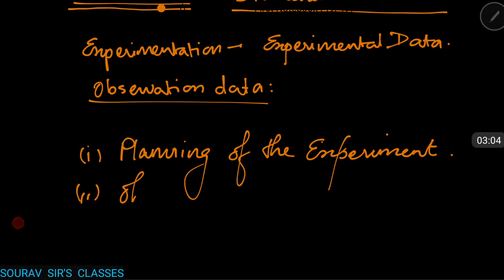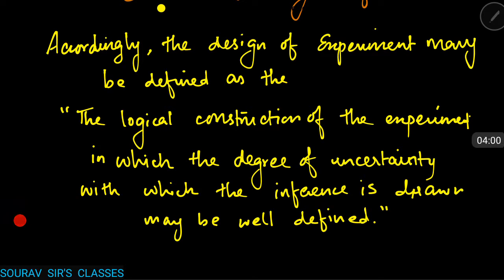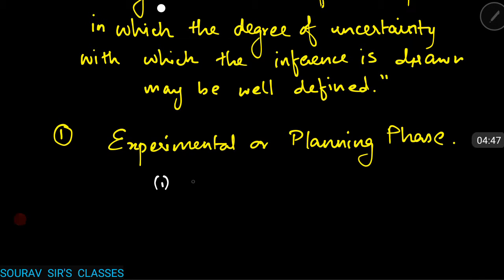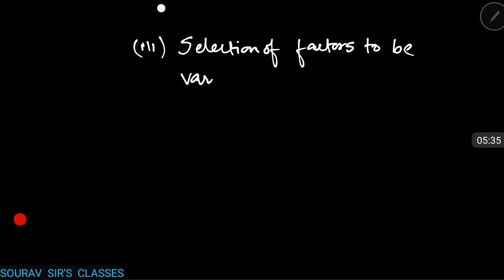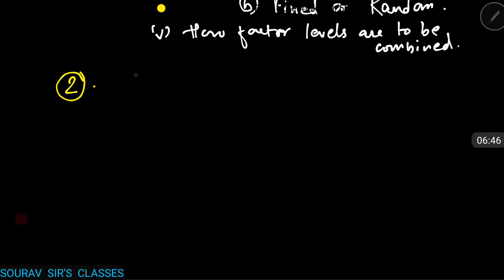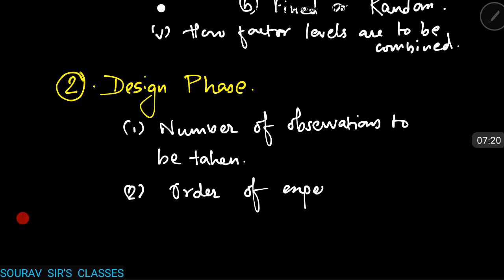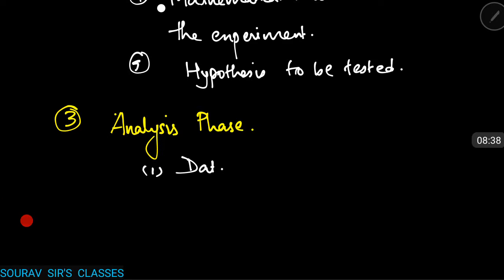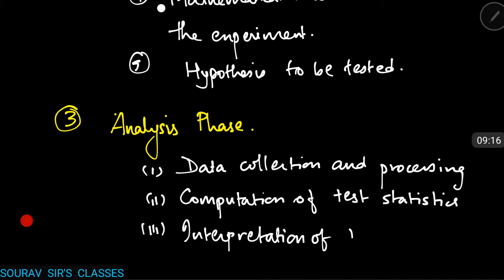DESIGN OF EXperiments 1